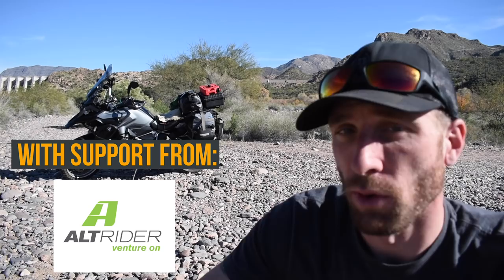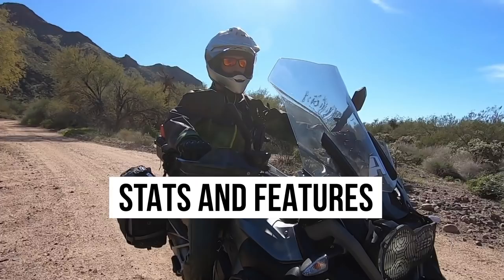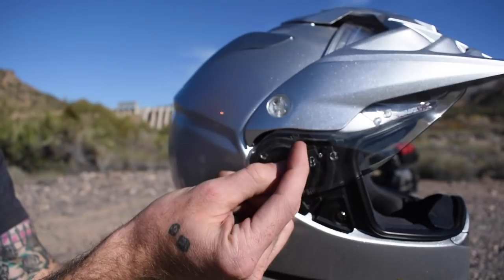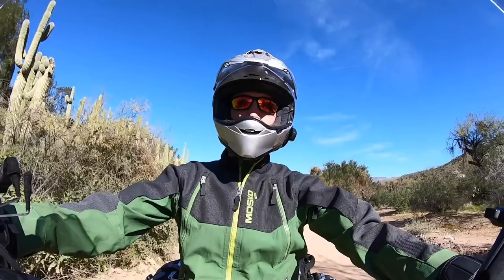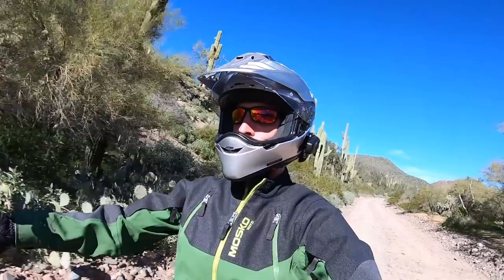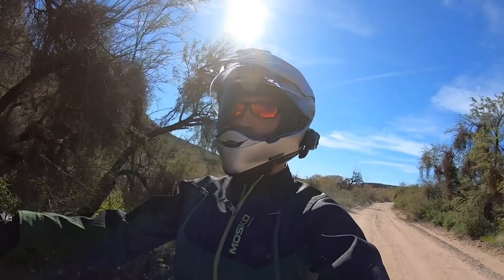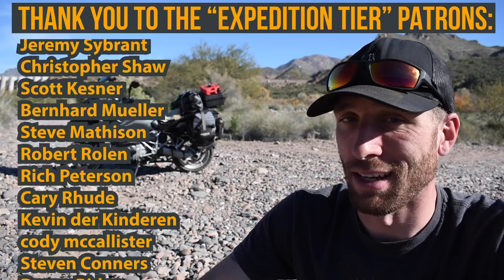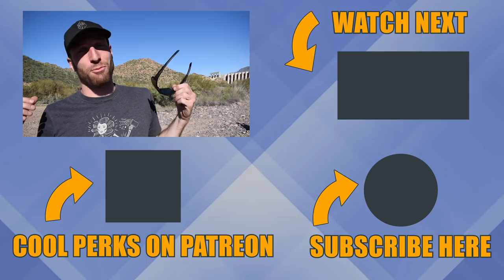Shoei Hornet X2 Motorcycle Helmet Review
I've been testing a new helmet over the last few months and I am ready to give my full review on it. So here is my take on the Shoei Hornet X2, it is an awesome helmet, somethings I think are perfect and there is some room for improvement as well.

For one this helmet is super aerodynamic but, the downside is that it is a fairly heavy helmet. Check out the video for the rest of the features, stats and of course my opinion on this helmet.

Here are the links to the Shoei and the Bell MX9 that I mentioned: